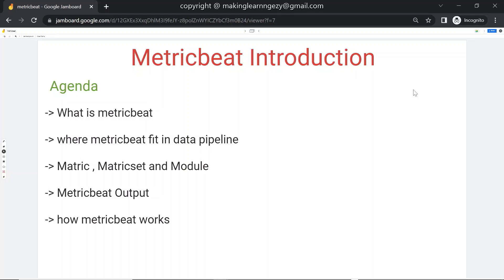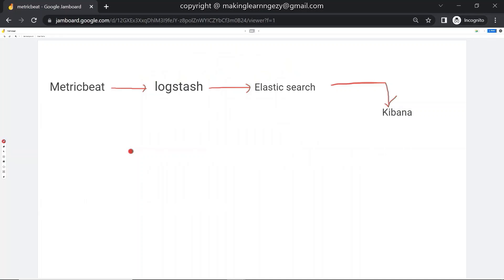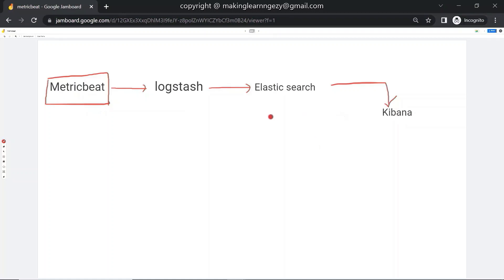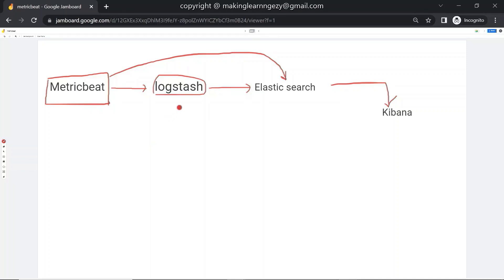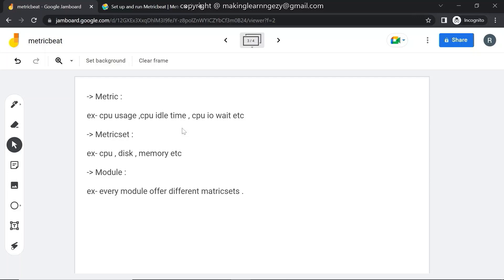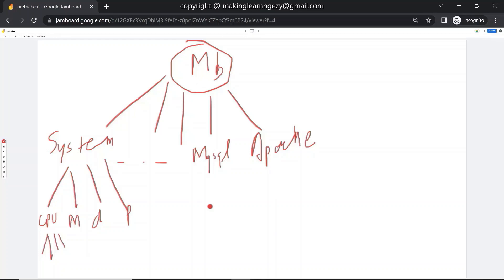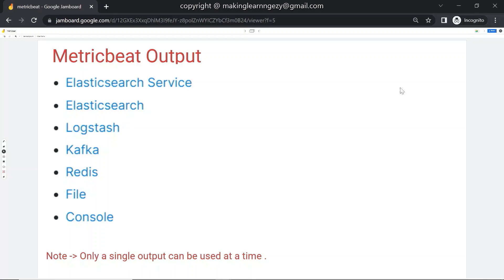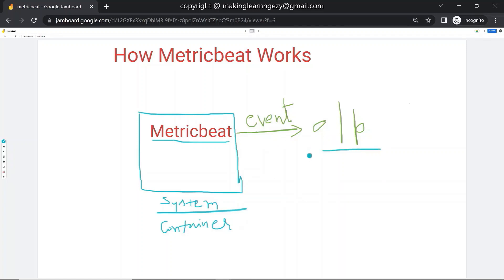Metricbeat Introduction | Metricbeat Working| Metric ,Metricset,Module in Metricbeat | ELK Stack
in this video we have discussed below topics :-

What is metricbeat
where metricbeat fit in data pipeline
Metric , Metricset and Modules
Metricbeat Output
how metricbeat works